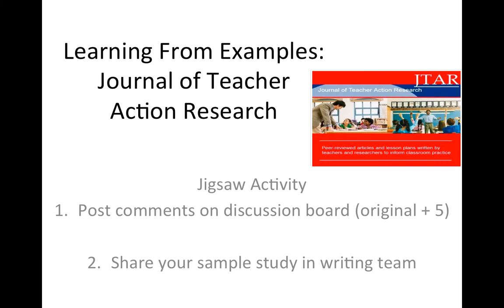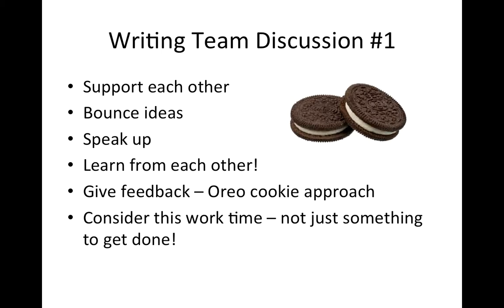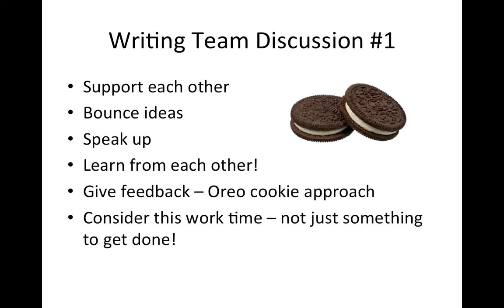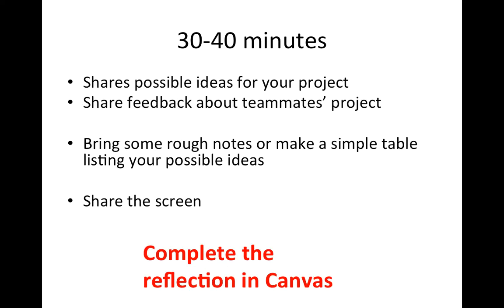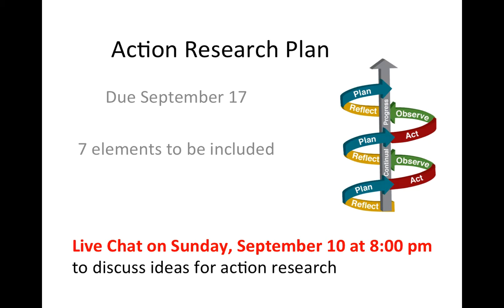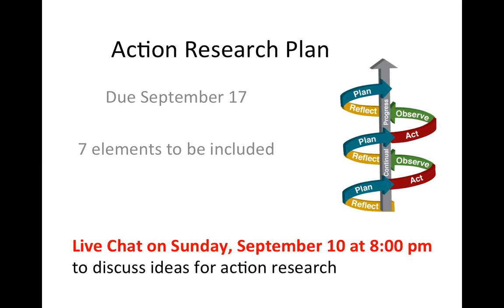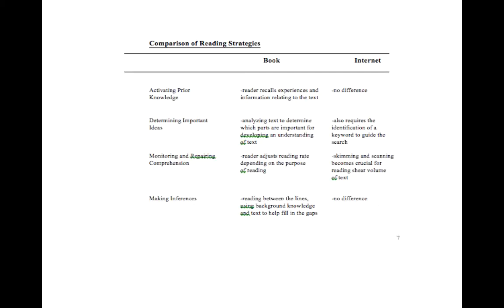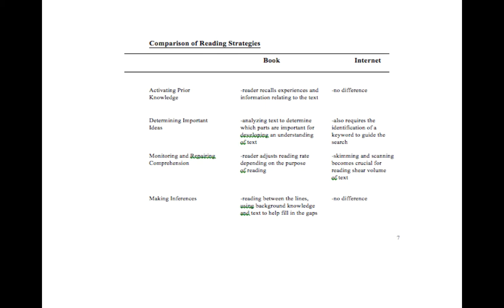EL 854 Unit 2 overview